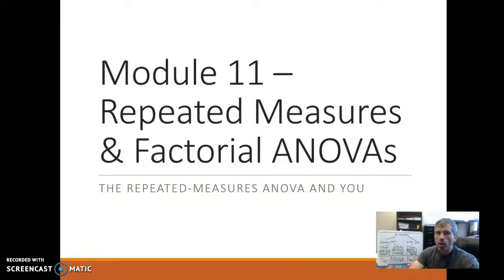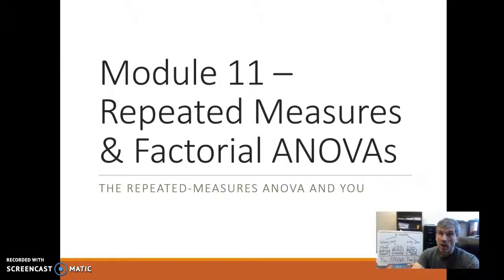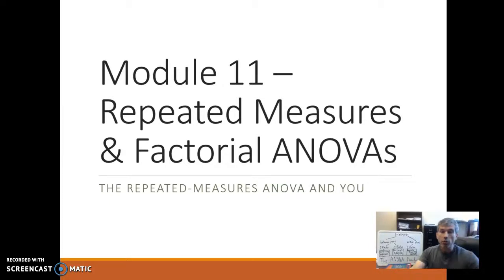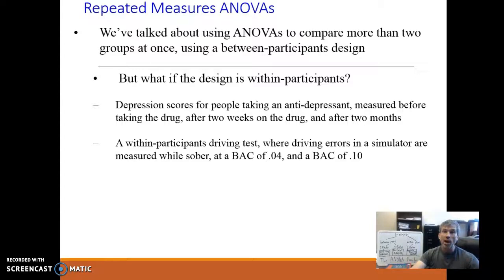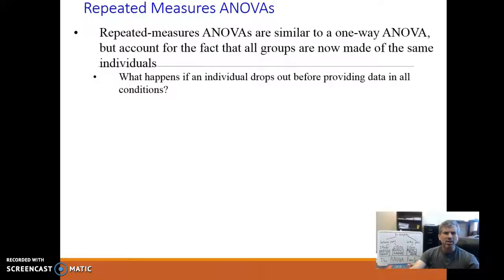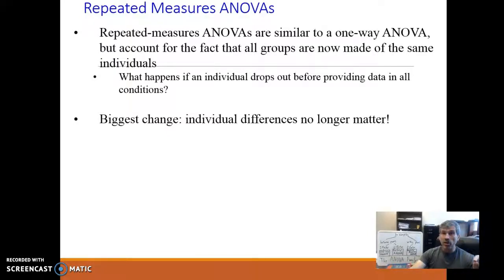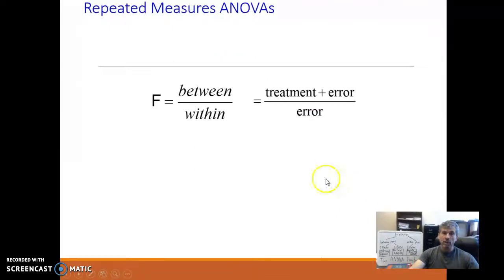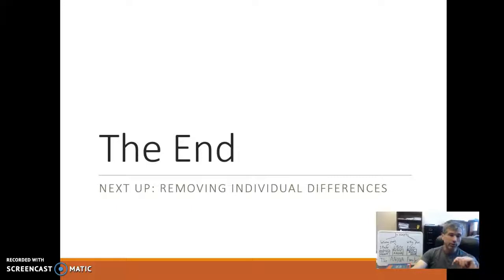Module 11: Repeated Measures ANOVA and You